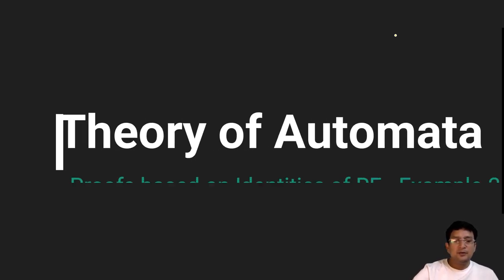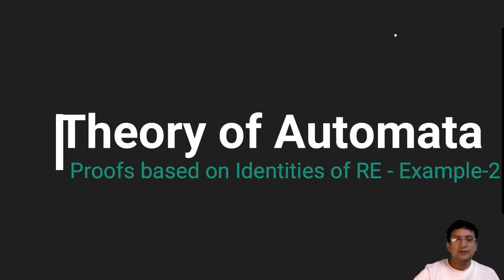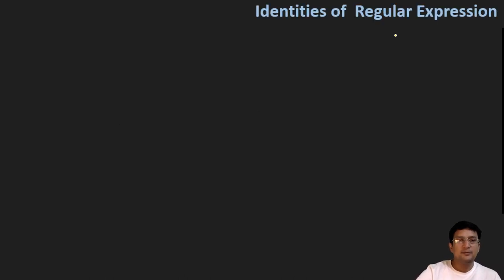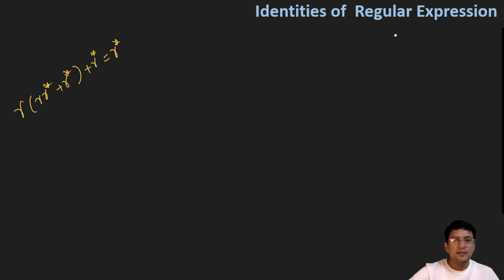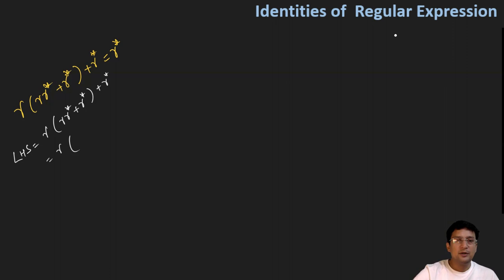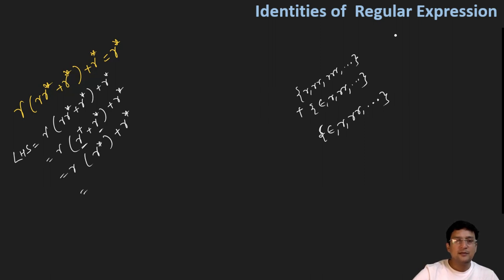Numerical based on Regular Expression identities - Example 2